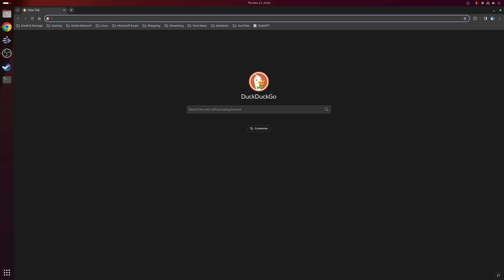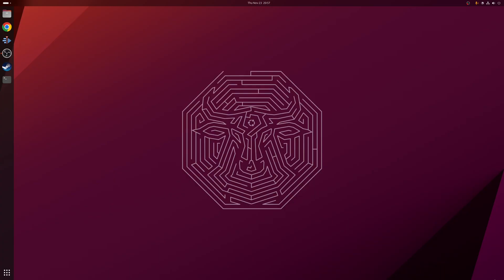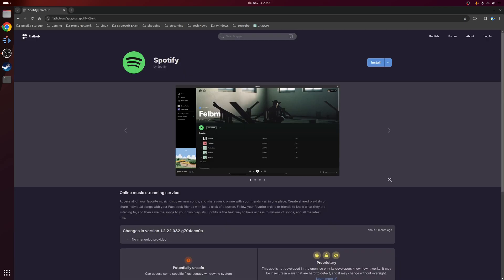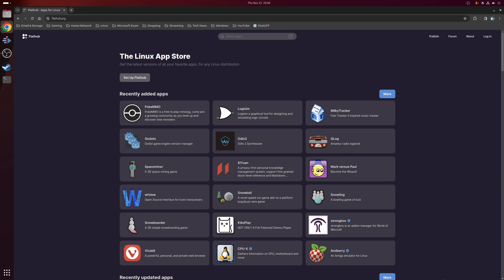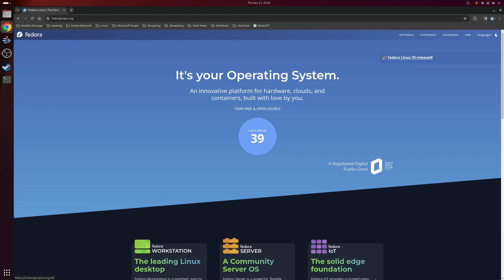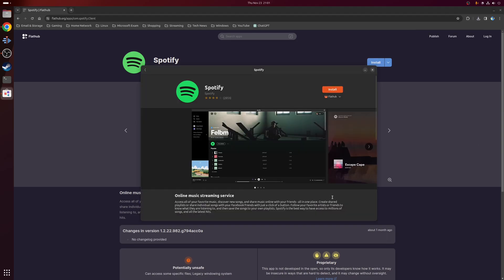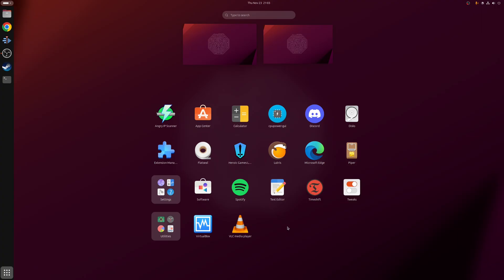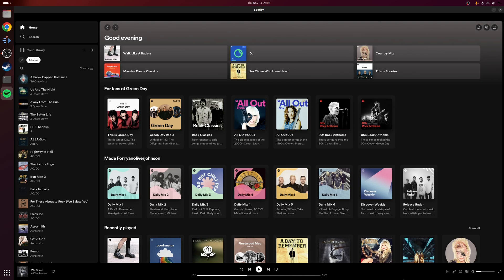"The Ultimate Guide to Installing Spotify on Linux – Works on All Distros!"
How to Use Spotify on Linux (Web & Desktop App) - Flatpak Install Guide

In this video, I show you how to install and use Spotify on any Linux distribution using two simple methods, through your web browser, or by installing a desktop application.

Method 1. Use Spotify in Your Web Browser

Log into your account and enjoy, this works on Chrome, Firefox, Brave, or any modern browser.

Method 2. Install the Spotify Desktop App (Flatpak)
The recommended way to install the official Spotify Linux desktop client is using Flatpak.

The desktop app looks and works just like it does on Windows or macOS.